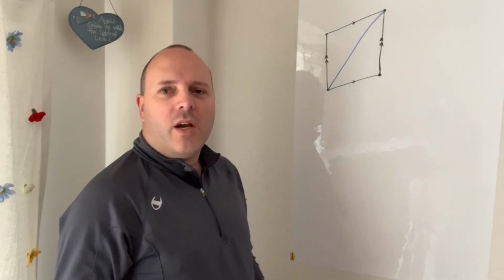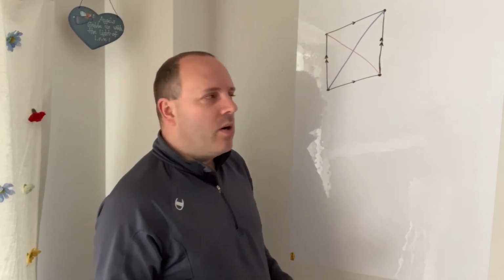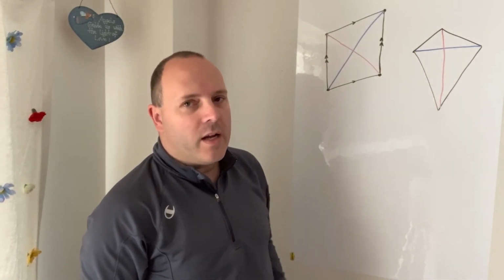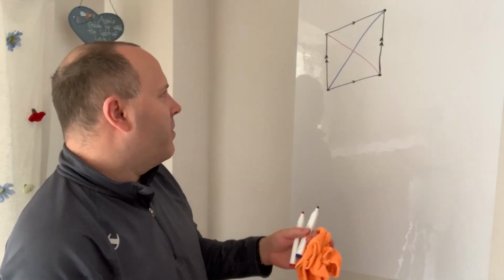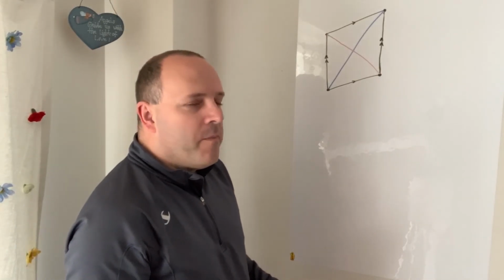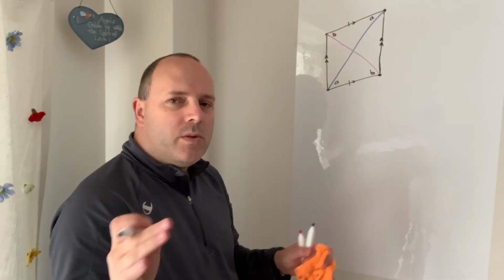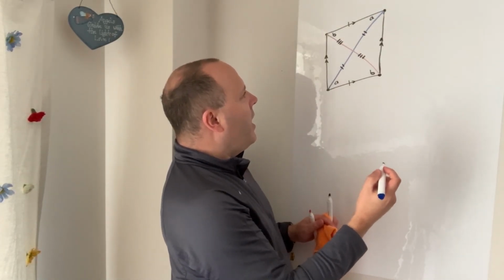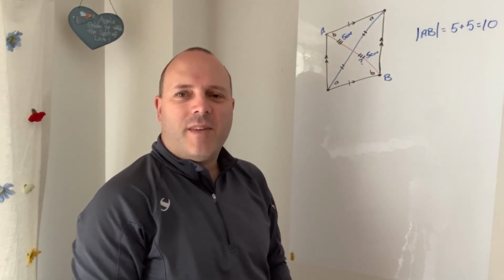Parallelogram Diagonals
The diagonals of a parallelogram appear to bisect each other - that is divide each other exactly in half.  Do they, or is it an optical illusion.  Are all quadrilaterals like this?  This video explores this ideas.